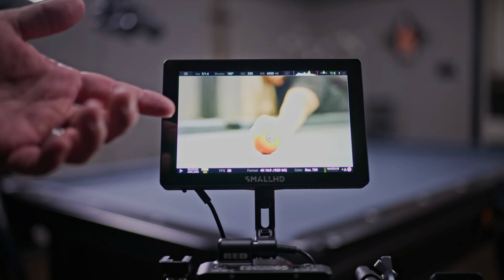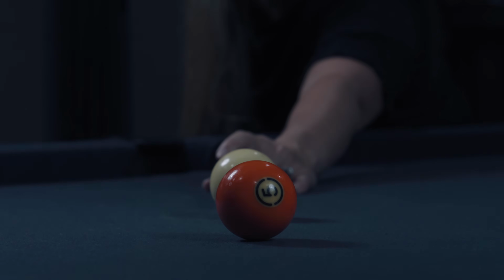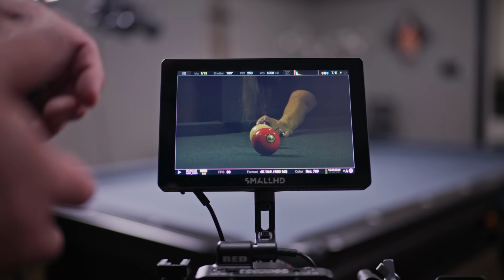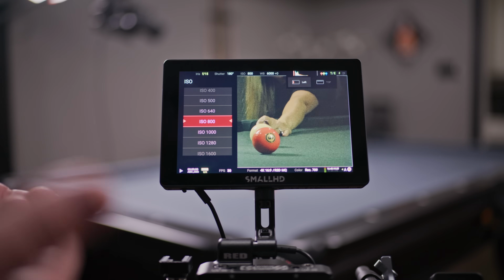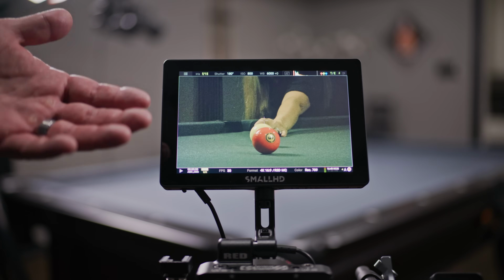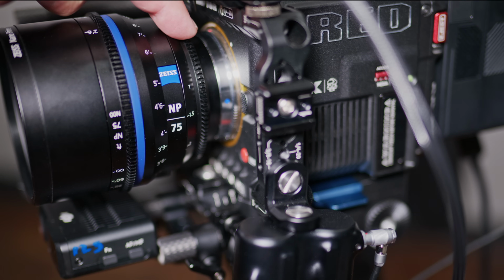Videography Basics: Understanding Exposure & Frame Rates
New to using a camera? This video breaks down two of the most important fundamentals every beginner should know: the exposure triangle (aperture, shutter speed, ISO) and frame rates.

We’ll cover:

📸 What aperture, shutter speed, and ISO actually do

💡 How these three settings work together to control exposure

🎞️ What frame rates are and how they affect the look of your footage

⚖️ Simple tips for balancing these settings without getting overwhelmed

Whether you just got your first camera or want to move off auto mode, this guide will give you the confidence to start shooting with intention and get the results you want.

👉 Perfect for beginners — no prior videography experience required.